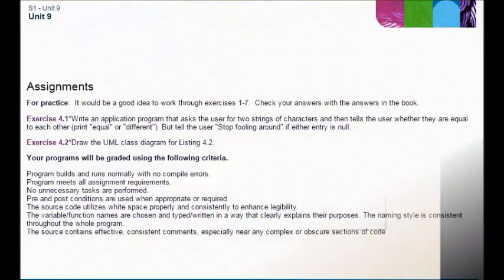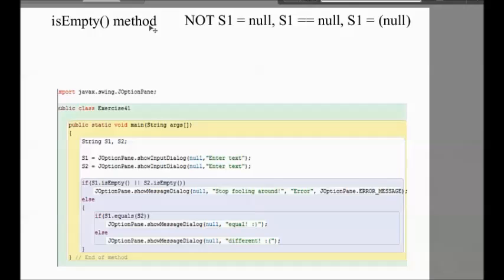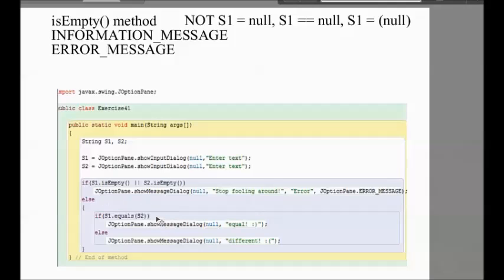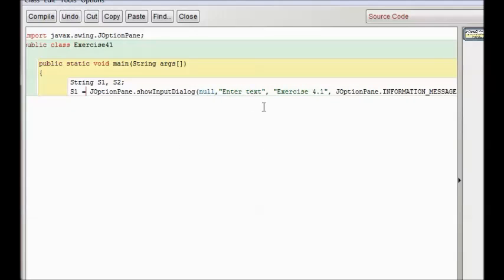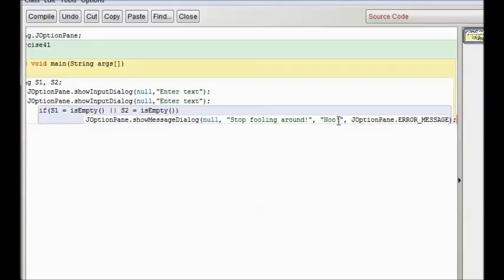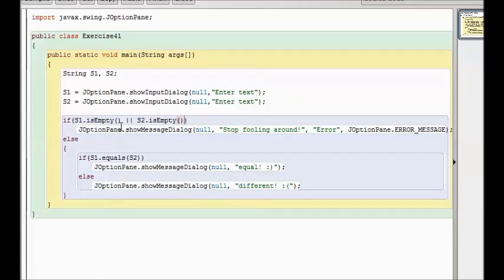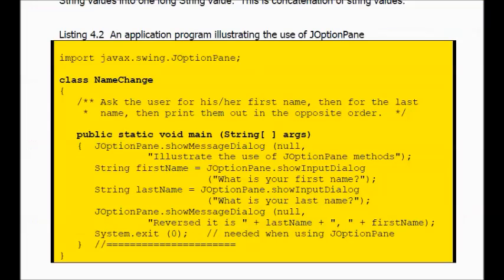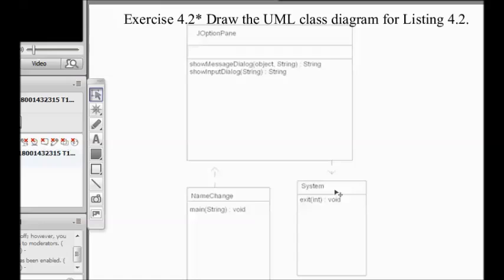TCH500 AP Computer Science Assignment 9.00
Agora Charter School TCH500 AP Computer Science exercise 9.00.  We have 2 exercises in this assignment. The first produces 2 user input dialog boxes that request user enter text.  Then an information box responds to test if the strings are equal.  It also produces an error code if there is no input.  The second exercise box produces UML boxes for a simple game application.